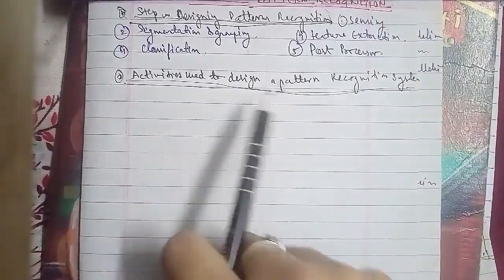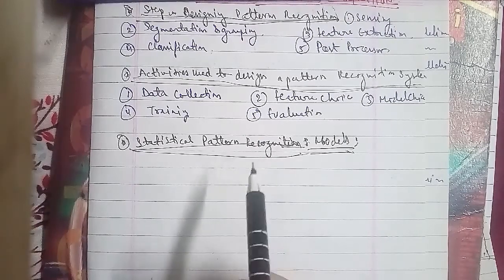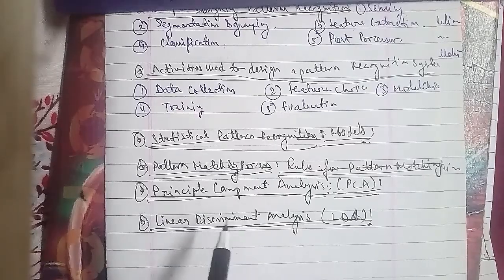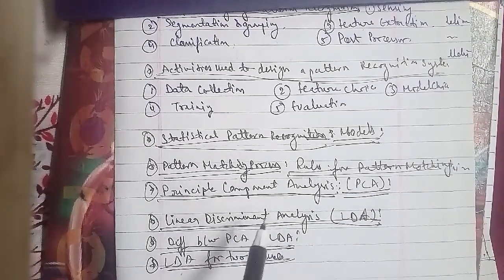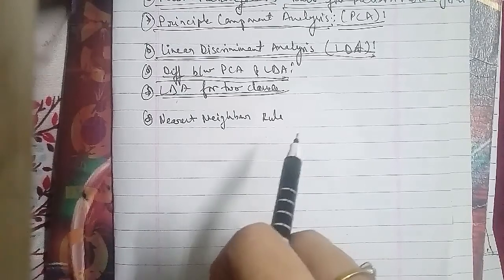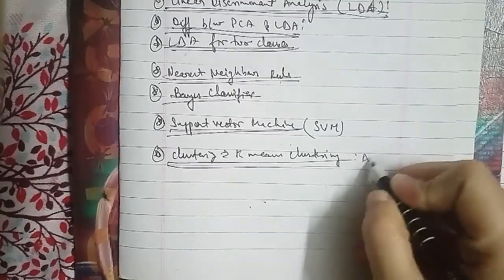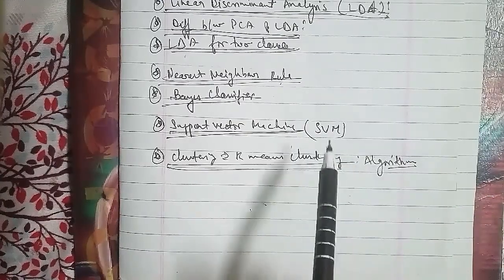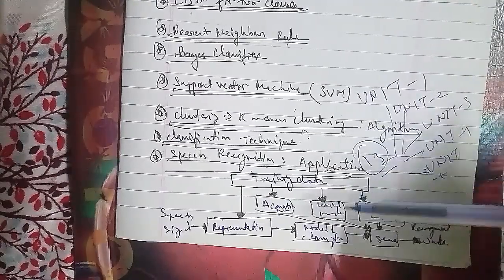Part-12:-Artificial Intelligence-UNIT-5:-Pattern Recognition:-Activities,Statistical,PCA,LDA,NN RULE